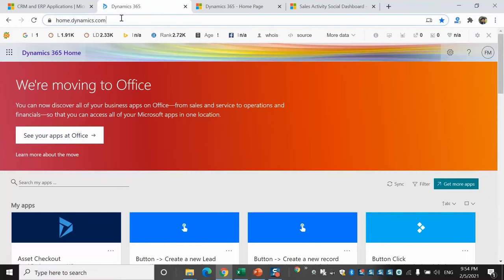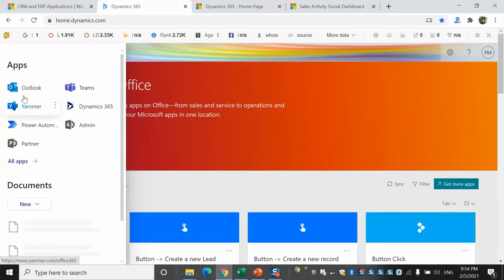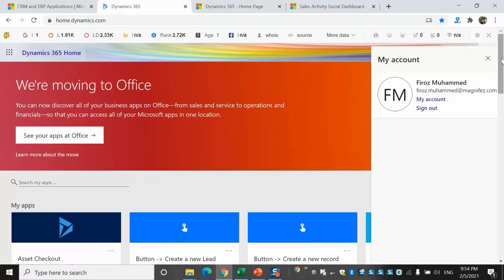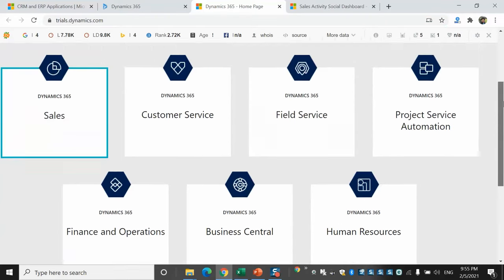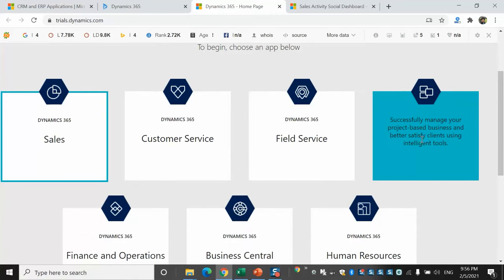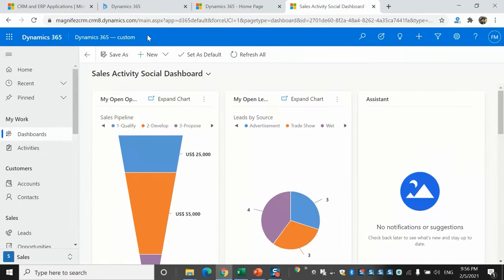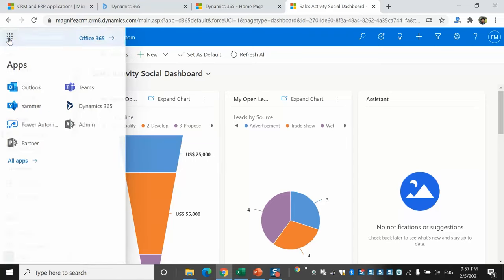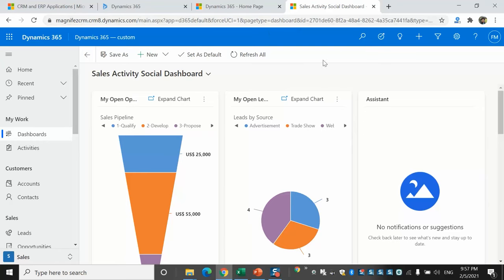What is Microsoft Dynamics 365 | A quick Introduction | D365 Academy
In this video, we give you a quick introduction to Microsoft Dynamics 365 and explains what is Dynamics 365 briefly.

Thanks,

Team D365 Academy